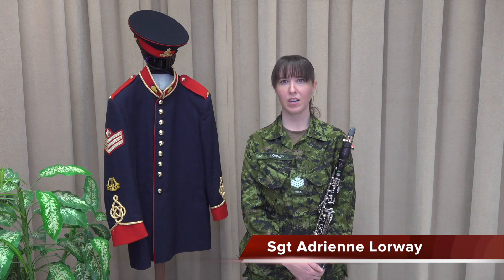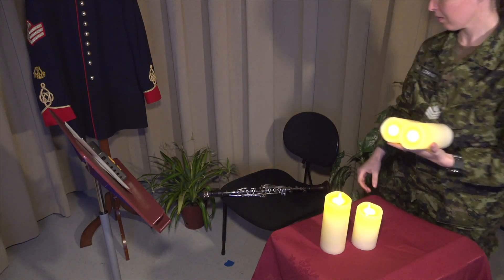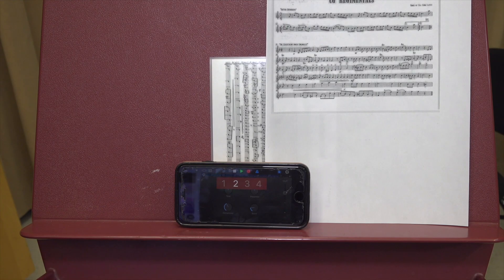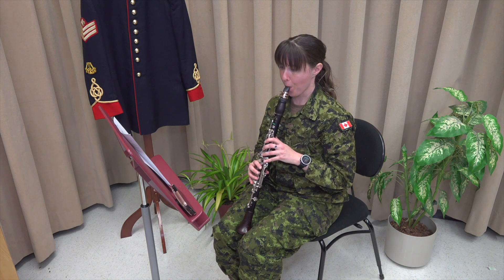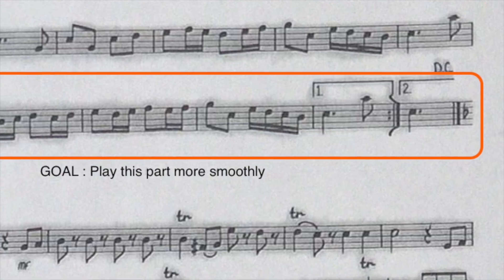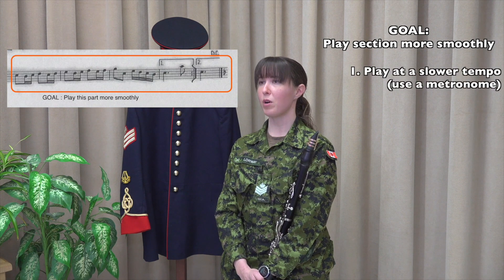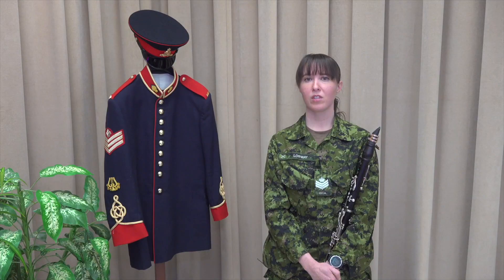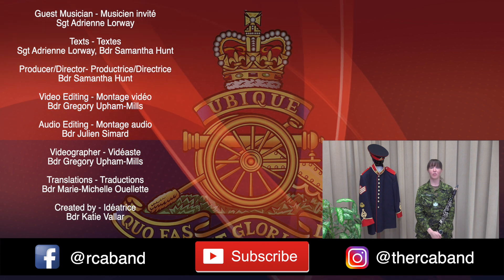Practice Routine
Knowing what you have to practice is only half the battle for musicians. You also have to know HOW to practice. It’s not always about the amount of time spent practicing, but what you accomplished during your session. Hopefully this next lesson will help you learn to use your practice time wisely!

Savoir ce qu’on doit pratiquer n’est que la moitié du combat pour les musiciens. Vous devez savoir COMMENT pratiquer. Ce n’est pas toujours la quantité de temps qu’on passe à pratiquer, mais ce que vous accomplissez durant votre séance. Nous espérons que ce nouveau Tête-à-tête vous aidera à apprendre comment utiliser votre temps judicieusement!